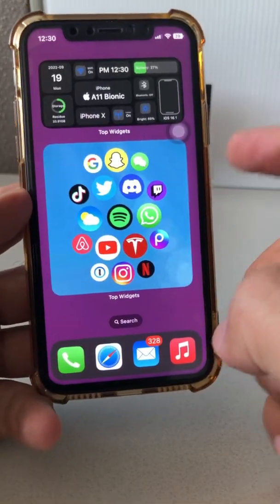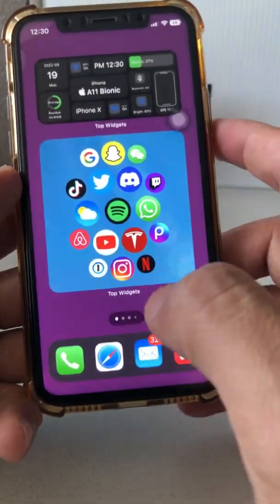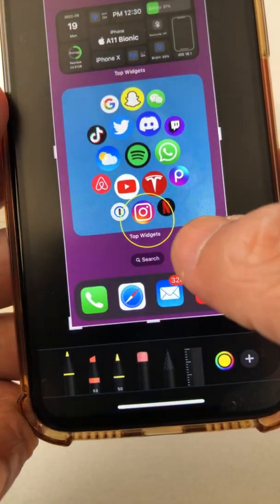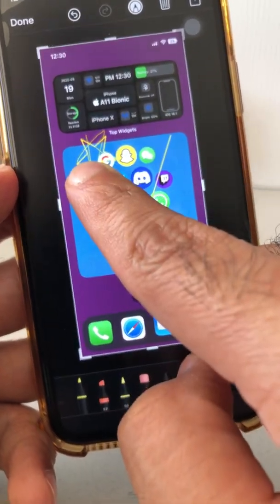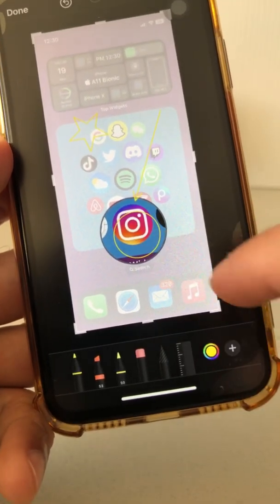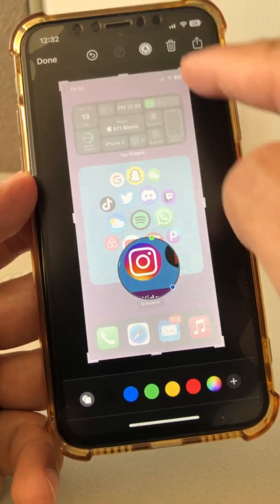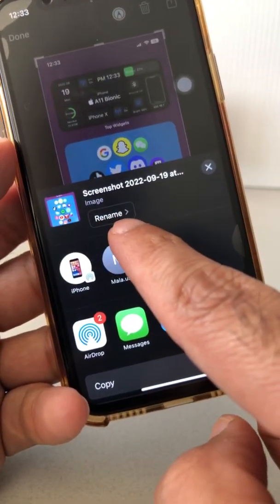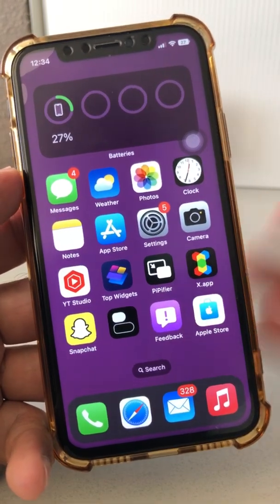This Viral iPhone Screenshot Hack is taking over the internet! (iOS tricks)